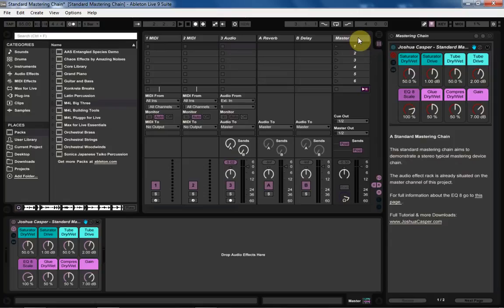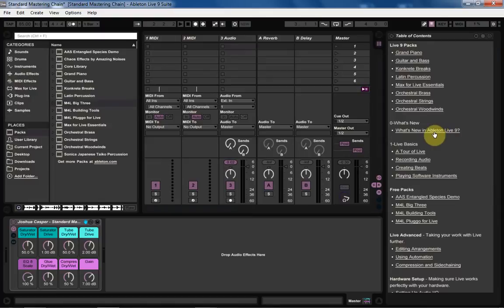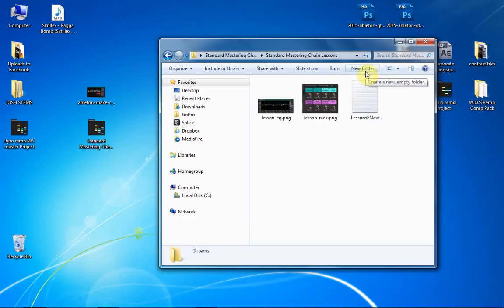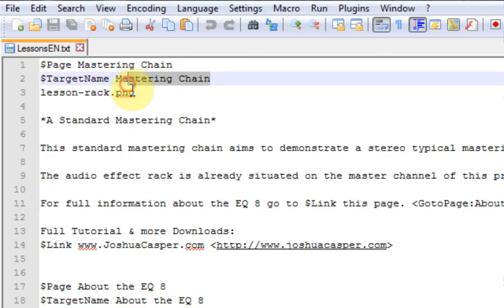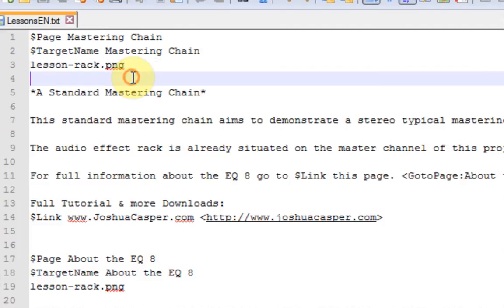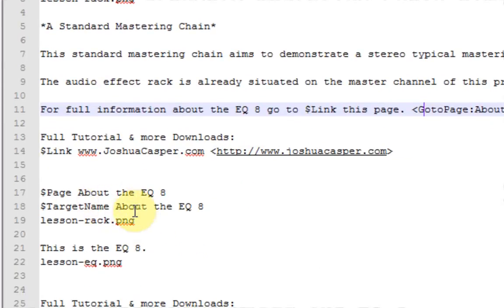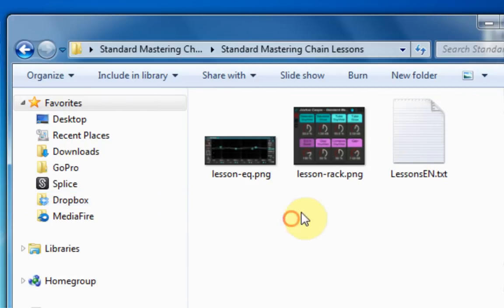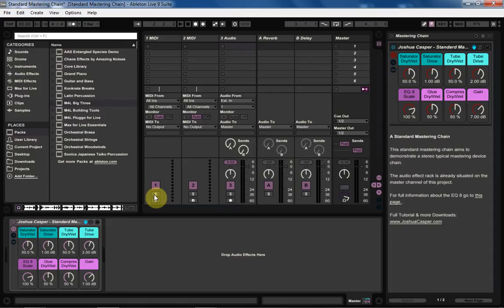Ableton Tutorial: Coding a Custom Lessons Panel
Text::

You may have noticed that when you install a Pack from Ableton or one of their certified affiliates a Lessons Panel automatically opens up in the far right panel at first launch. There isn't always an actually lesson in there. Sometimes it's just information about the pack and links that might be useful to the end users. You can access these lessons by going to View and clicking Help View.

That will make that panel on the right side open up. There will be some basic information, but if you scroll to the bottom of the panel there is an option to "show all built-in lessons". There are quite a lot that come with just the program, but if you have installed any packs from Ableton or their certified pack makers there will be many more!

I am going to show you how to make the Lessons panel pop up when someone downloads your pack and opens that specific project file. However, your lesson will not show up in that "show all built-in lesssons" menu.

Video Tutorial & Source File Download Below!

Step 1 : Folder Structure

Inside your main project folder create a new folder and name it exactly the same as the project itself. Then simply add " Lessons" to the end. Notice that there is a space before the Lessons.

For example. My project's name is Standard Mastering Chain.als . Inside that folder, where you can actually launch the session, I would make a new folder called Standard Mastering Chain Lessons.

Now if you go into a certified pack you would only need a folder called Lessons, but we are not certified so we need to hack it!

When someone launches the project file from the projects folder Live will look at everything inside the main folder and see the lessons folder. Now, when Live opens the Lessons folder content will automatically launch.

Step 2 : Getting Images Ready

Any sort of coding background is good here and for the next steps, but it isn't too complicated and I will walk you through it.

You can load images using their files names. When naming your files for this task, and most tasking that involve code you don't want spaces. For example my main image is called lesson-rack.png. Notice that I used a hyphen in place of a space. In coding language a regular old space is actually &nbsp. As you can see using a space is actually far more complicated that just adding a hyphen or an underline. The hyphen and the underline mean different things in scripts, but that is for a different time and outside of what we need here.

You can add as many images as you want. The panel will auto generate scroll bars if the post is really long, or you can create different pages, which we will get into later.

Image Size

The width of the photo is maxed at 260 px. The height can be anything you want. I suggest using the full width, if you can. That way when the panel auto opens your image is flush with the sides and it looks pretty ;)

For this tutorial I will use two images. I have cropped them both to 260px wide, but they are different heights, just for demonstration purposes.

Image Location

You will want to place your images inside the folder you made in step 1.

You could put them in an images folder if you are going to be making a large lesson with many assets, but that will make your scripting names longer. If you make a folder called images, the new file path would be images/photo_name.png instead of just photo_name.png.

For the sake of simplicity we will just toss them in the main Lessons folder.

Step 3 : Setting up the Script

The script will be one .txt file. In the tutorial I will be using Notepad++, which is a free scripting program for windows, but you can use the plain text editor and be ok.

Script Name

Now, how you name this file is important. For ours we will use LessonsEN.txt . Make sure that Lessons is capitalized and plural and that EN is capitalized as well. The EN is code for English, in case you wish to have multiple languages available.

Script Location

The script should be saved in the Lessons folder we made in step one.

Step 4 : Scripting

Here are some of the codes you should know.